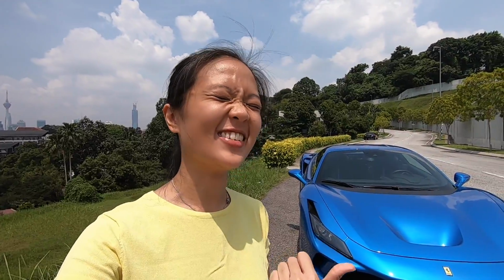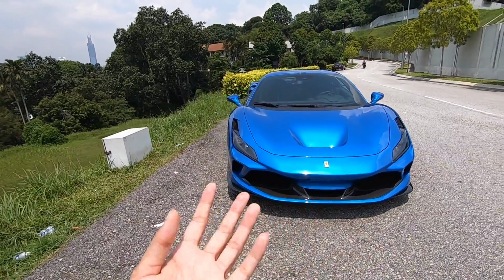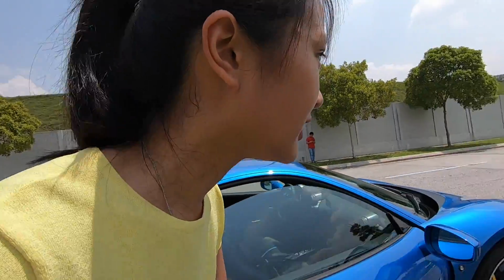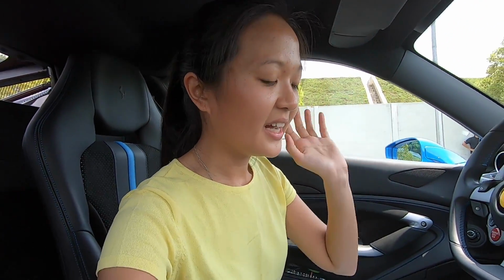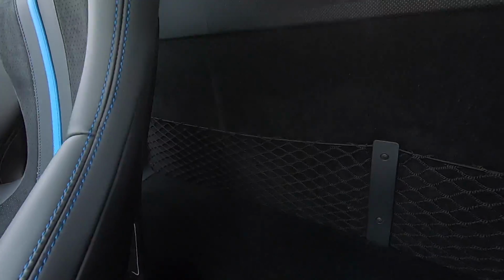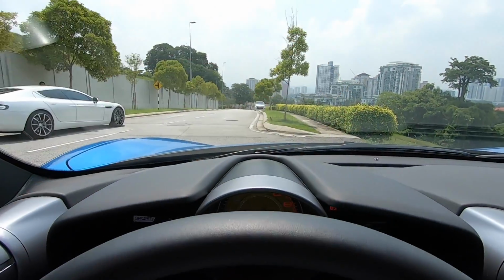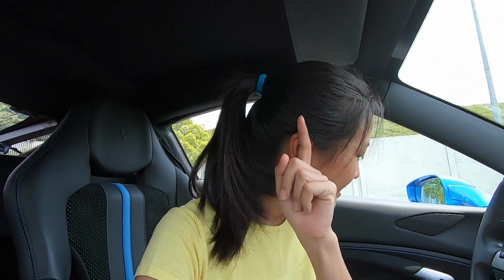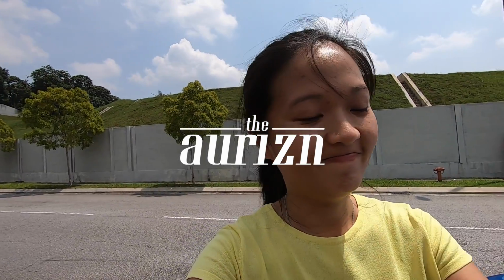The Ferrari F8 Tributo Walkaround & Interior Review| EvoMalaysia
It's been soooo long since I last touched a car to review... And it just so happen so be a left hand drive!